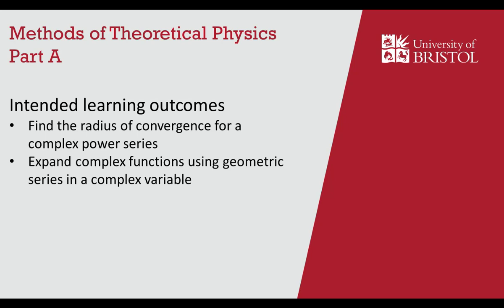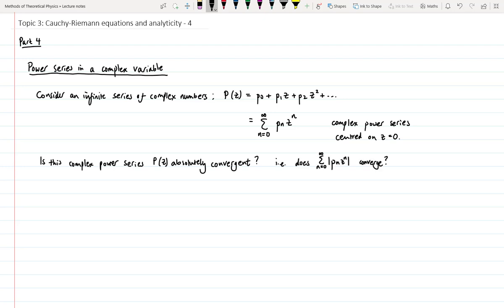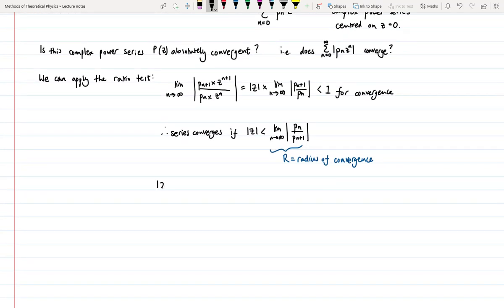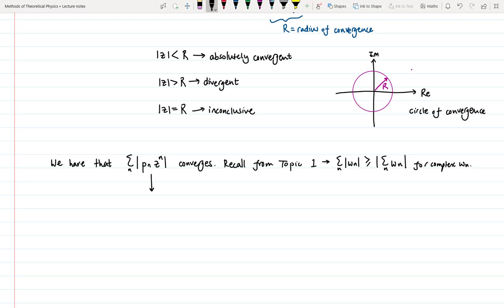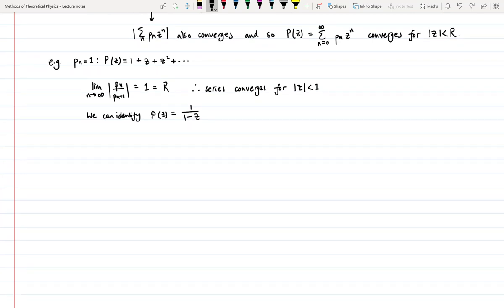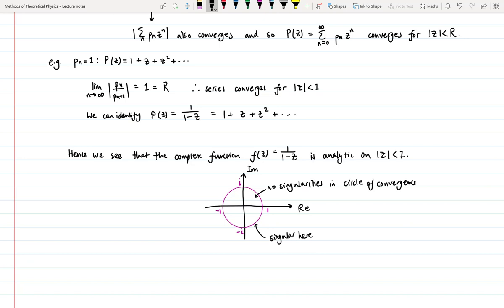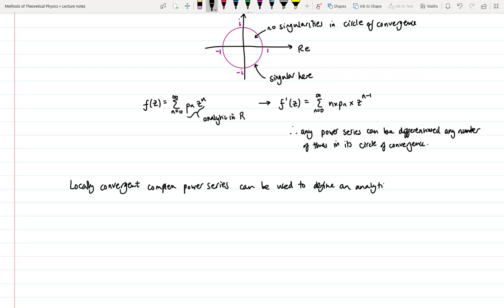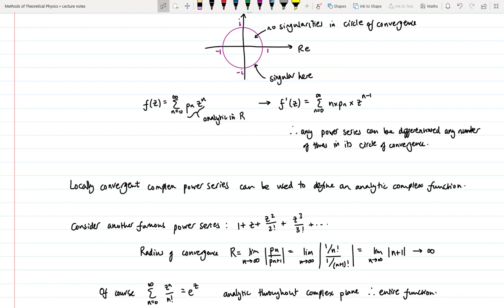3.4 Cauchy-Riemann equations and analyticity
Having looked at functions of real variables in Topic 2, we now turn to complex functions of a complex variable. In looking for complex functions that have a well-defined derivative, we will derive the Cauchy-Riemann equations for differentiable complex functions. We will look at the consequences for the real and imaginary parts of such complex functions, the analyticity of complex functions, and power series in a complex variable - these will be revisited later in Topic 6.

This topic covers: multivariable functions; complex functions of a complex variable; complex differentiation; Cauchy-Riemann equations; consequences of Cauchy-Riemann conditions; analyticity; power series in a complex variable.

1. Revision of complex numbers
2. Real analysis
3. Cauchy-Riemann equations and analyticity
4. Multivaluedness and branches
5. Cauchy's theorem and Cauchy's integral formula
6. Series expansions of complex functions
7. Singularities and the residue theorem
8. Real integrals 1
9. Real integrals 2